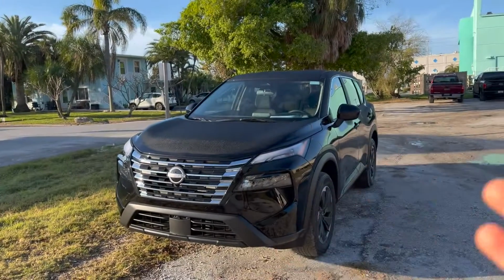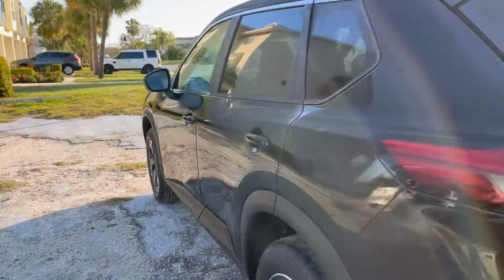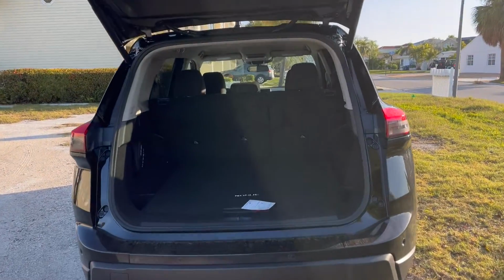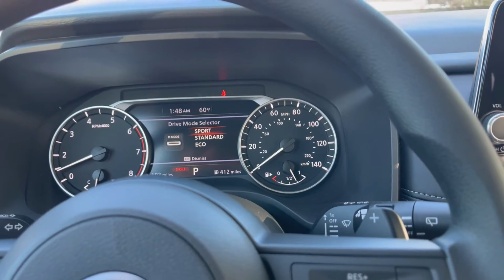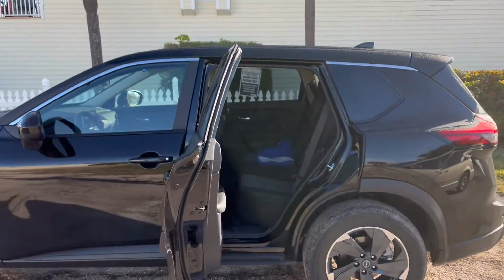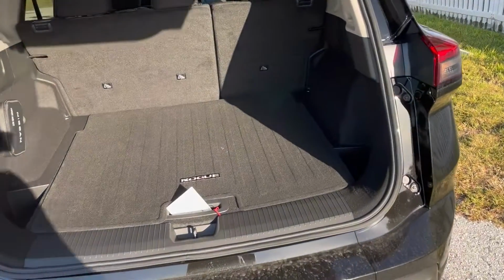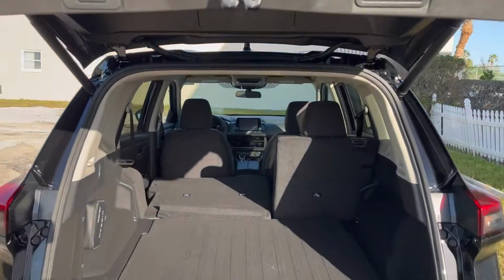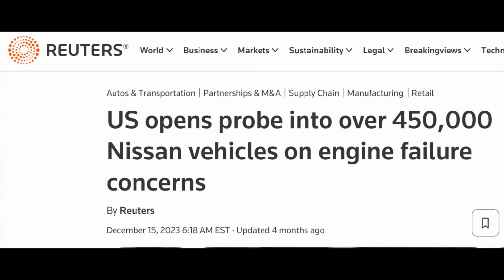Is the Nissan Rogue a BETTER buy than the RAV-4 and CRV?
The modern family car is the compact crossover. And the Nissan Rogue is one of the best sellers. How does the NEW 2024 Rogue stack up? Find out in this review.